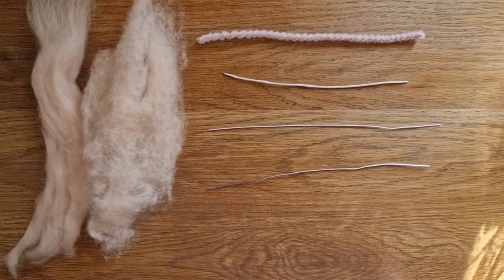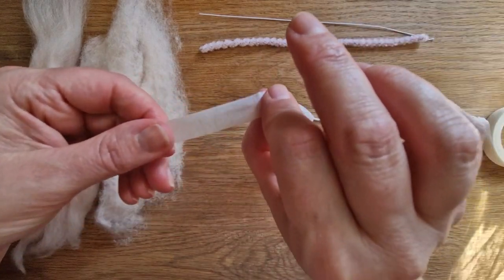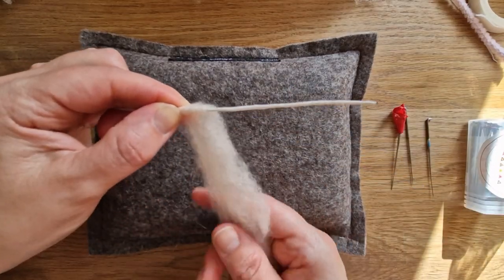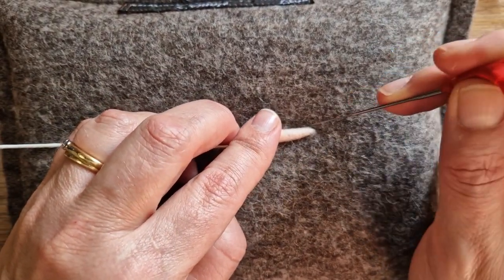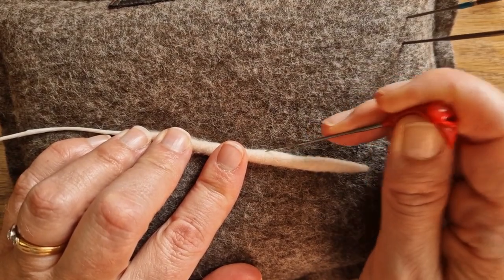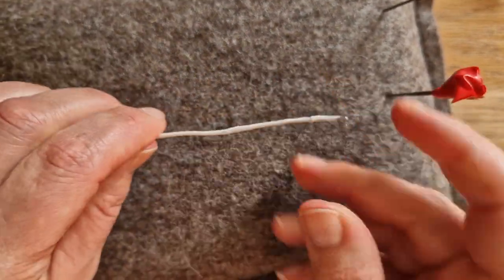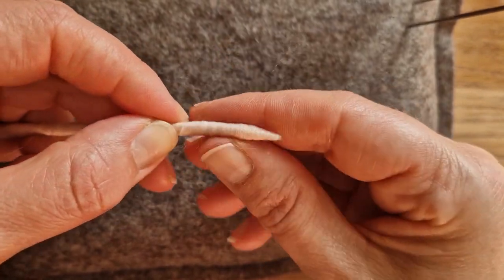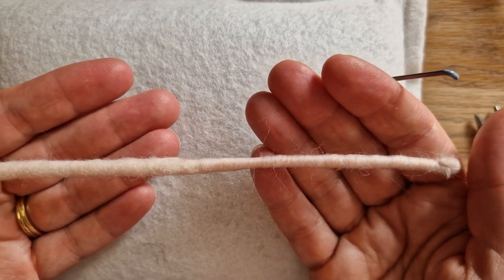A CLOSE UP of wrapping wire for Needle Felted Arms And Legs | Needle Felting Techniques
In this video I will show you in close detail how I wrap arms for my fairies as lots of you say this is very tricky. Hopefully this will help and do ask any questions if you have them, thanks.

World of Wool UK Online Company
COR12 - Corriedale Tops
CWS12 - Carded Corriedale Slivers